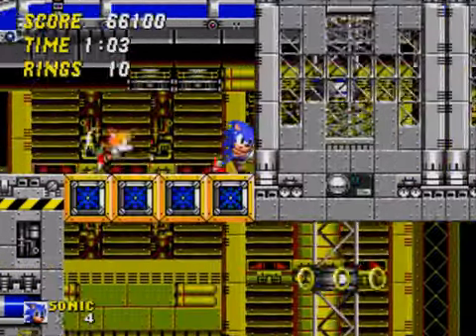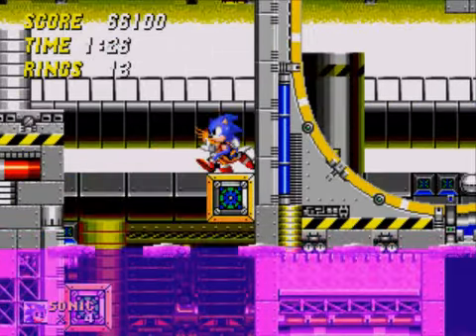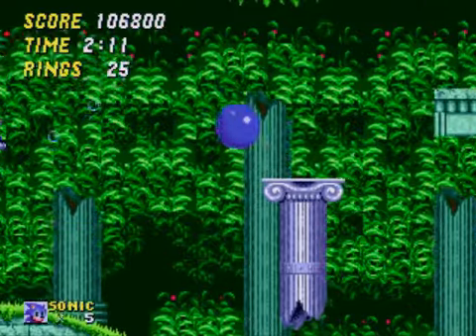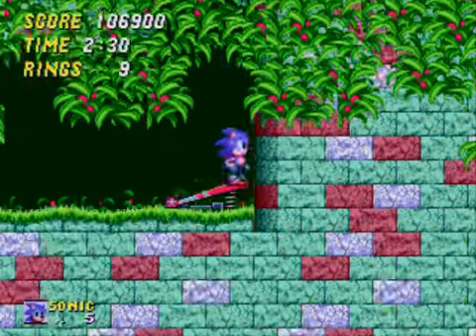The Let's Play Summer Blockbuster - Week 2 - Sonic the Hedgehog 2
In the second week, it's not just about playing good and fast, but also a little bit about being smart...
This is Sonic the Hedgehog 2, developed and published by Sega in 1992. In this classic action-platformer, Sonic is aided by his number-one-fan Tails to fight Dr.Robotnik/Eggman once again and free his animal friends from the evil scientist.